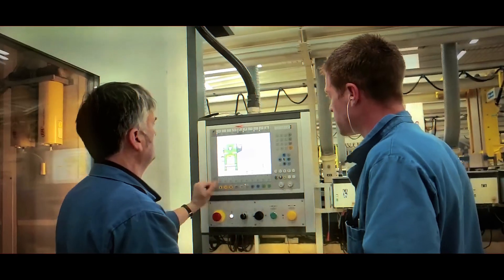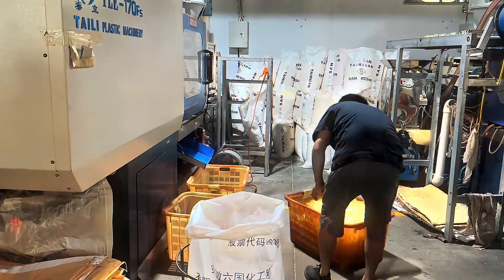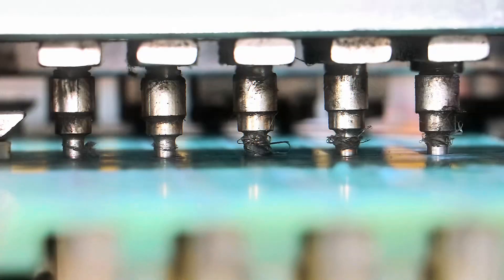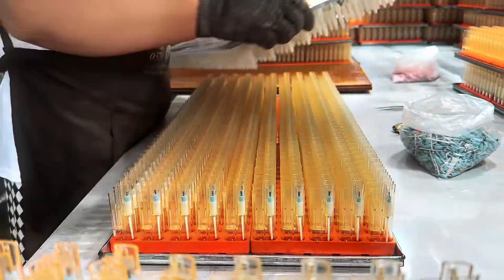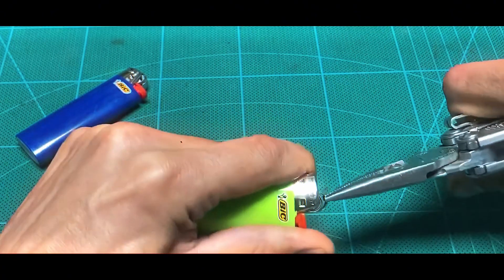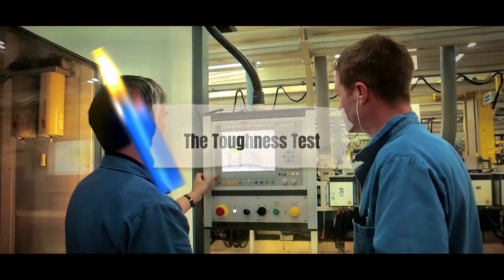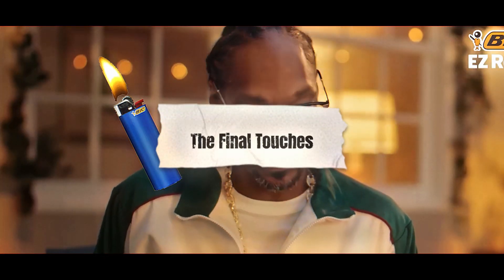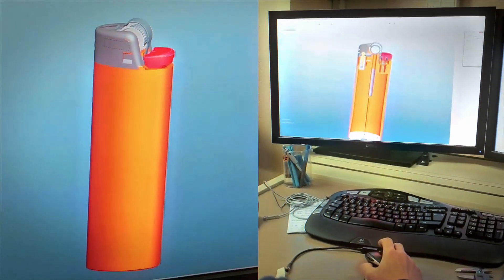How BIC Lighters are Made in a Factory | Made of What?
🔥 Ever wondered how a BIC lighter is made? From tiny sparks to smooth flames, these everyday essentials go through an incredible manufacturing process! In this video, we’ll take you inside the journey of a BIC lighter—from raw materials to final assembly—and reveal the science behind its iconic flick. Watch now and see what makes these little fire starters so reliable! 🔥✨ HowItsMade BICLighter Manufacturing"